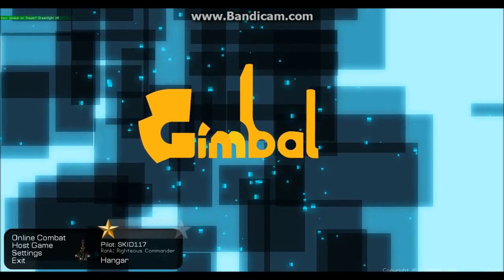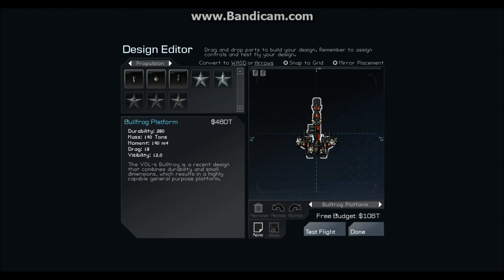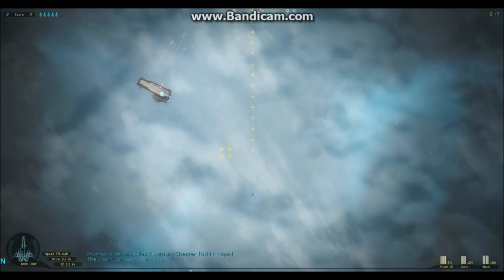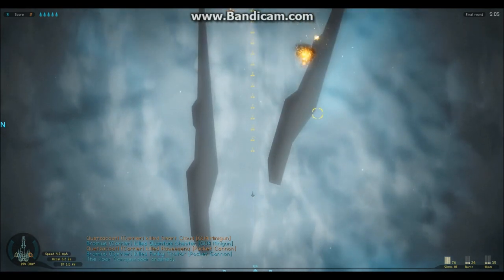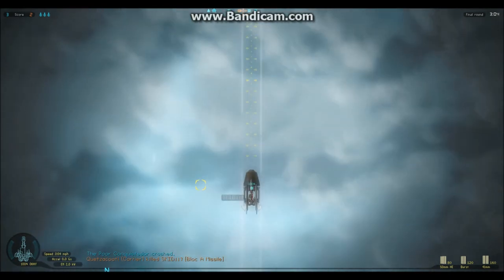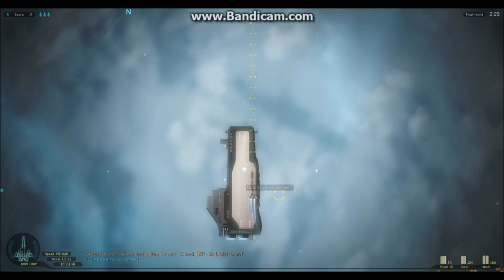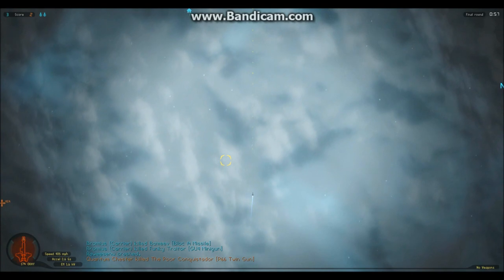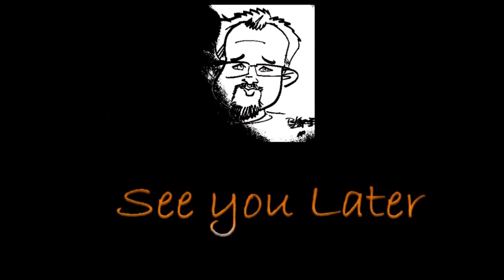Gaming with SKID117: Gimbal ep. 1